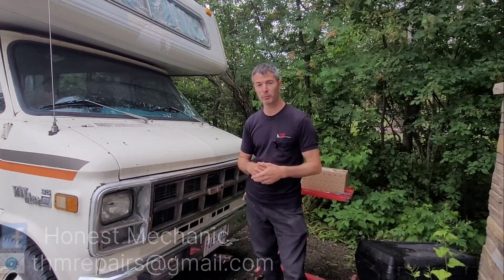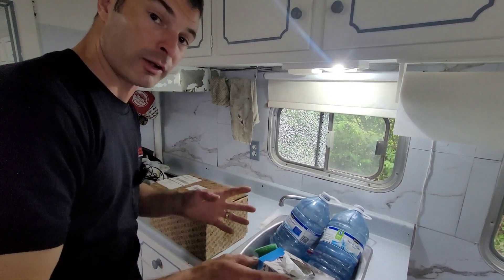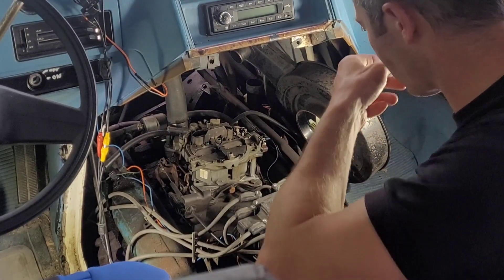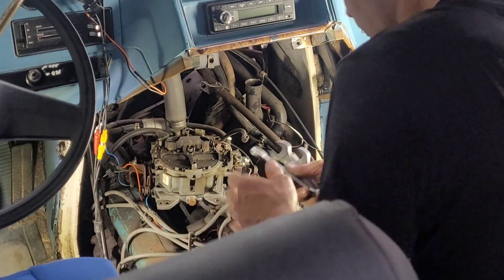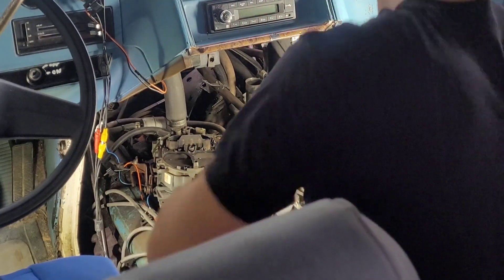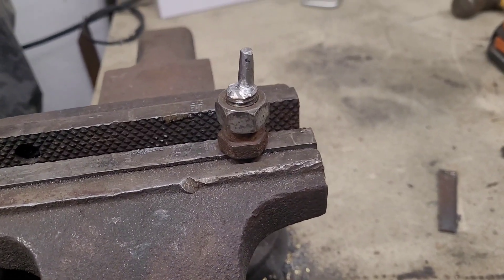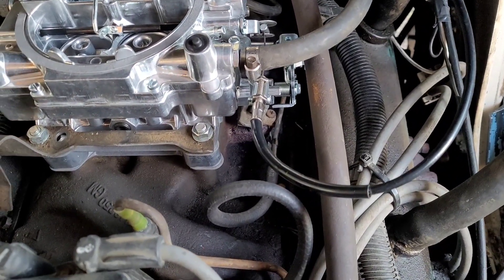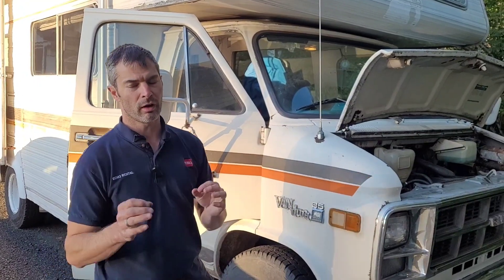Is a Chinese Carb Worth It ??!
I install a Chinesium carburetor to replace the old & nasty Quadrajet. Was it worth it?